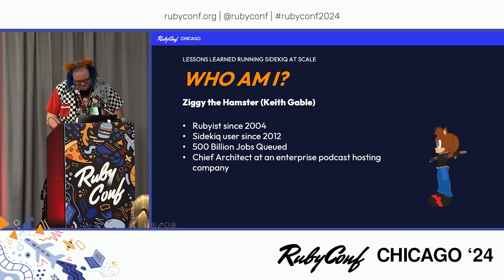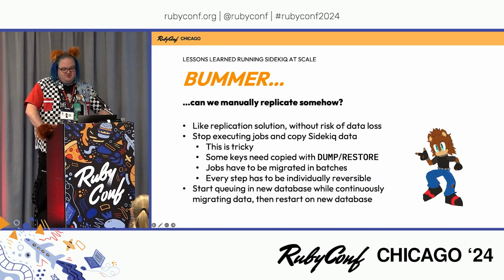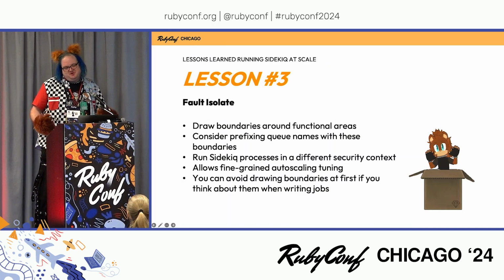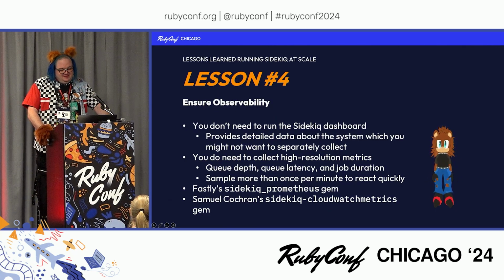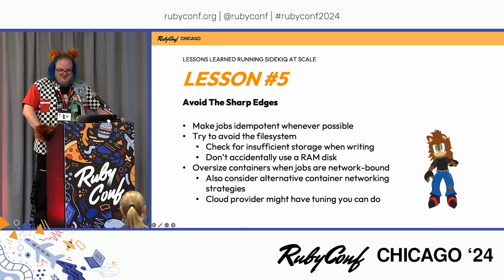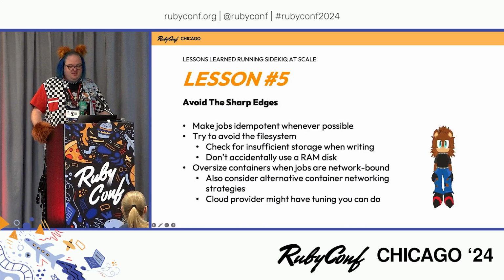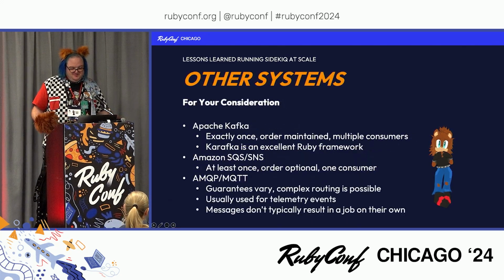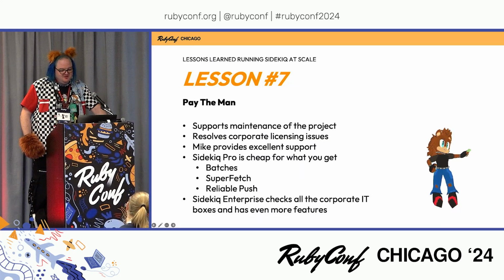RubyConf 2024 Lessons Learned Running Sidekiq at Scale by Keith "Ziggy the Hamster" Gable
I've been using Sidekiq for more than a decade and have made a ton of mistakes along my journey from being the second engineer at a tiny startup to becoming acquired by a huge company over the past 10 years.

I aim to share my operational experience, architectural advice, and how I got out of sticky situations when I made poor choices.